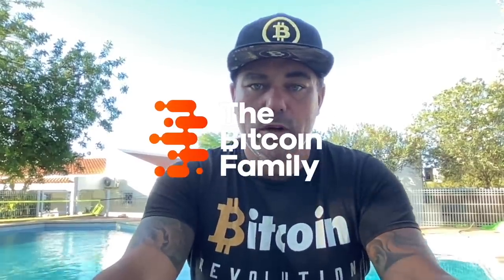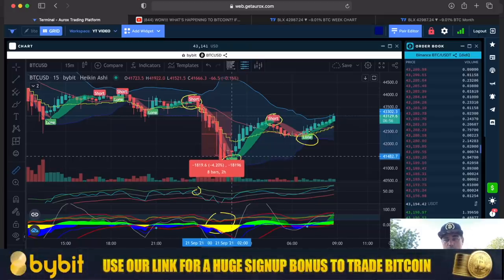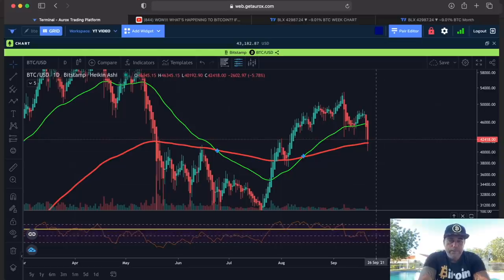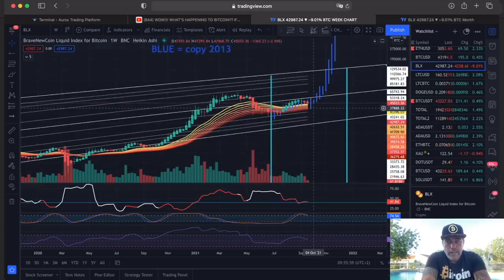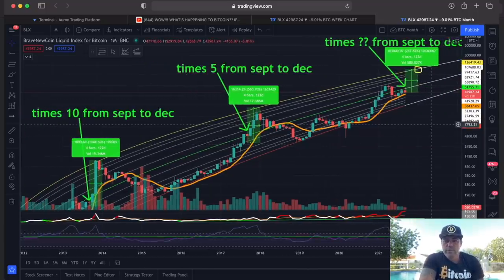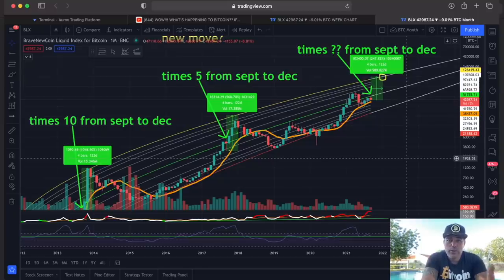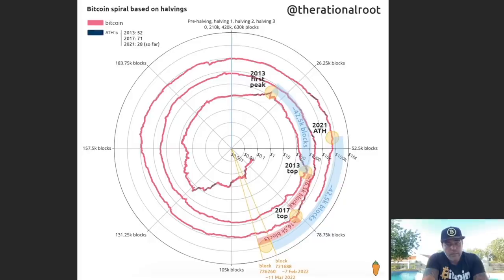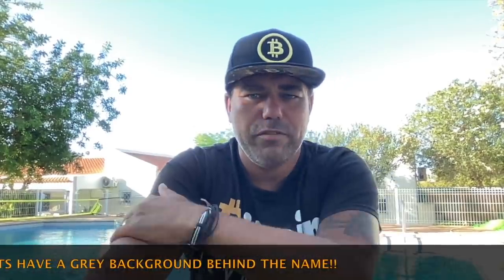INSANE!!! BITCOIN DIPS BIG TIME!! IS IT TIME TO FREAK OUT?? WHAT TO DO NOW!!